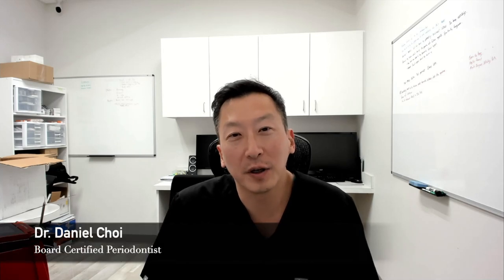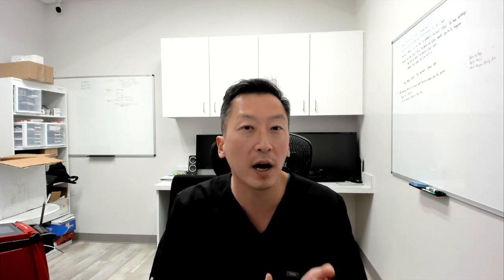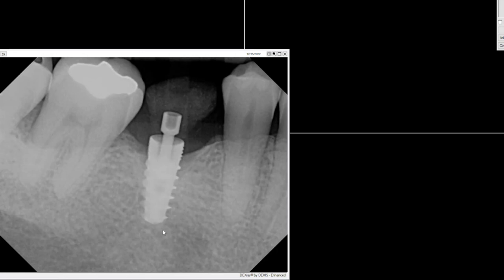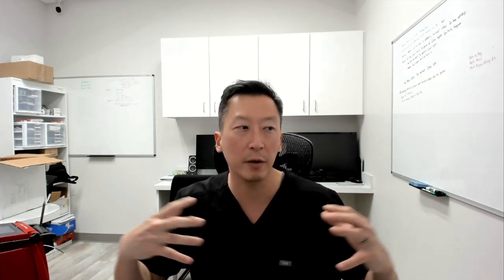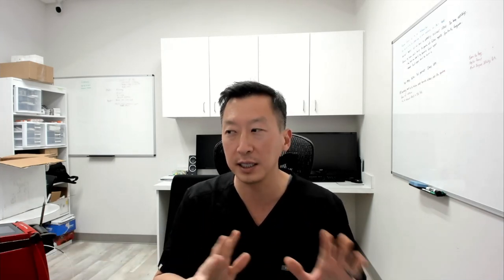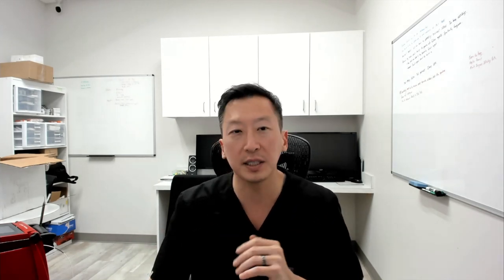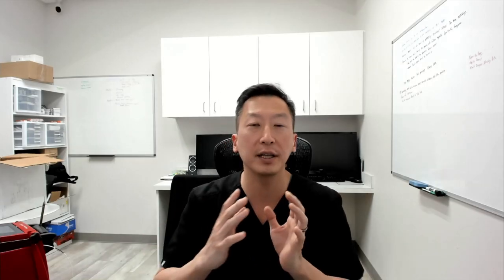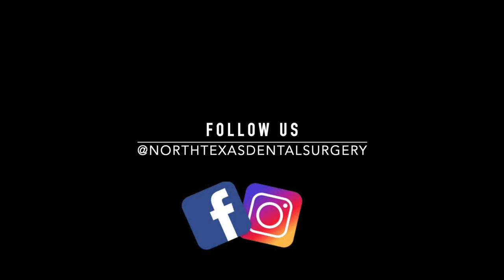Patient Losing Bone Around New Dental Implant Placed By Dentist in a Foreign Country. What Do We Do?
Watch the other videos in this series to learn all about dental implants: